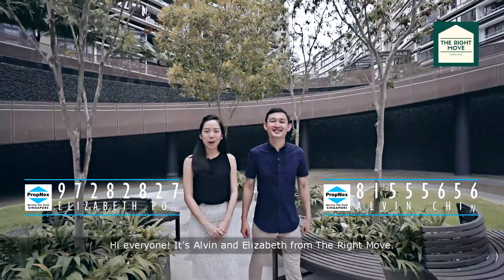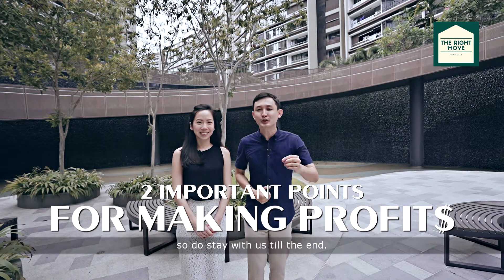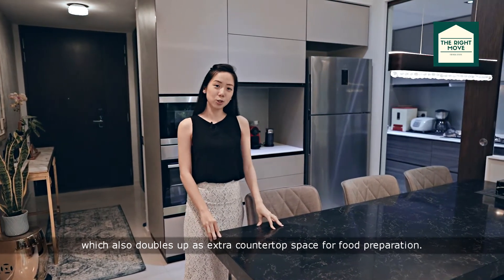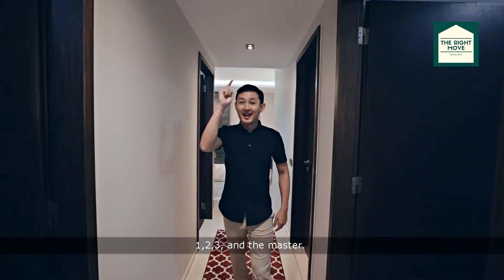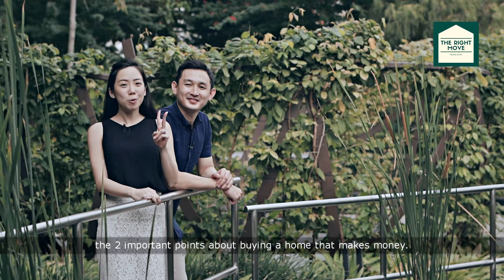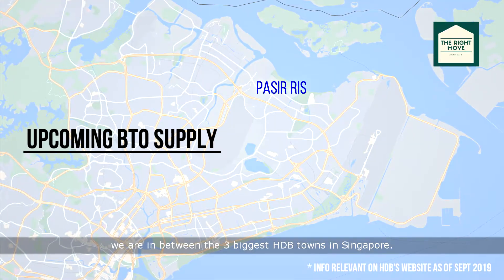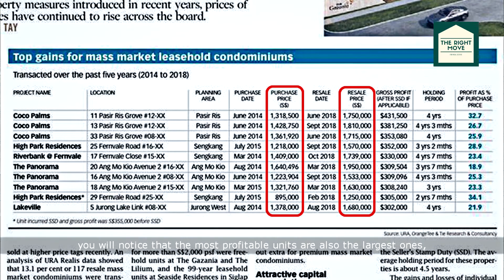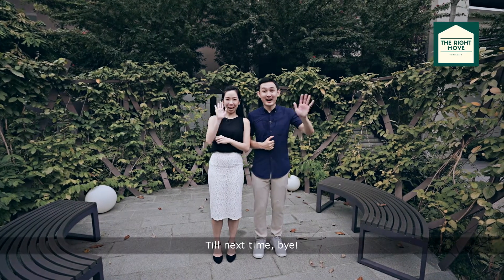[𝗙𝗼𝗿 𝗦𝗮𝗹𝗲] D'Nest Condominium | 4BR Premium Luxury Home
Take a look at a rare 4BR premium unit at D'nest Condominium with Alvin and Elizabeth!

✅ Resort-like Condo
✅Pool Facing
✅ Quiet
✅ Tastefully renovated
✅ Short drive from Changi Business Park, Changi Airport, SUTD, Jewel
✅ 5 mins walk to Pasir Ris MRT
✅ Excellent capital appreciation potential

 Transcript:
Hi everyone! It's Alvin and Elizabeth from The Right Move. Today we are D'nest as a resort like condominium developed by Far East, that's barely two years old and five minutes walk from the MRT. And we have two very important piece of information to share homebuyers who hope to make profits of their home purchase. So do stay with us 'till the end. Before we head up to the unit let's take a look at the facilities and the landscaping that we really love. Welcome, here we are at a house. On this side, we have the open and enclosed kitchen which also leads to the WC utility and yard at the back. This is a really pretty and versatile dining table which also doubles up as extra countertop space for food preparation. The living runs along the length of the house which allows you to feel more of the resort vibe. So as we sit here you get to see a little bit of the greenery and also the pool, but not too much. So it still very quiet and private. And bedrooms, we have four of them; one, two, three, and master. Notice how the owners have creatively utilized the bay windows that gives us more enough space for storage, study tables, and basic tables.
All right, so before we go, the two most important points about buying a home that makes money. In the recent Business Times article on most profitable mass-market condos, you realize that the top three are located here in Pasir Ris. So why Pasir Ris? With the bulk of condo buyers in the highlands or Singapore consisting mainly of HDB upgraders, we are in between the three because HDB towns in Singapore; Sengkang, Punggol, and Tampines. And that brings us to point number two, what kind of houses do HDB upgraders look at? They tend to upgrade for one of the following reasons; for more space, more rooms, to live their parents, or for upgrading lifestyle. All of which brings us to units like this, all four bedroom condos in general. If we go back to the same Business Times article, you'll notice that the most profitable units are also the largest ones. So once they cater for multi-generational living. For staying over to the end I'm gonna give you one last bonus. If you don't already know, there's gonna be a mixed-use development besides Pasir Ris MRT. Just imagine what they're gonna do for your property price. On this note, we've come to the end of our video. Please follow us for more videos in the future. Till next time, bye!